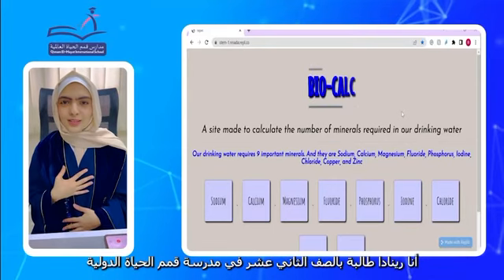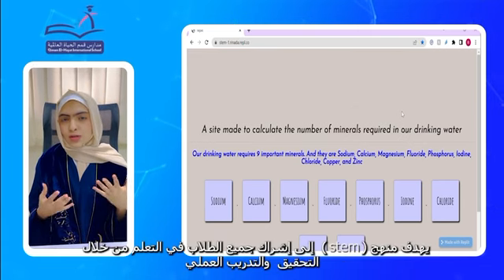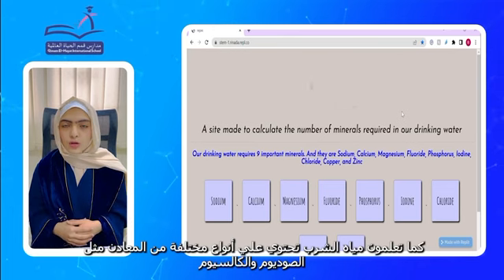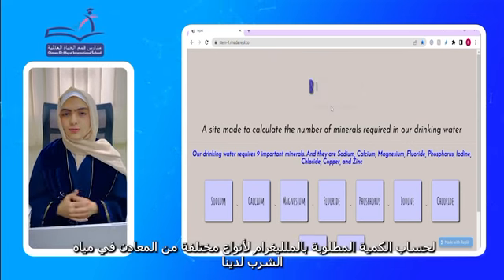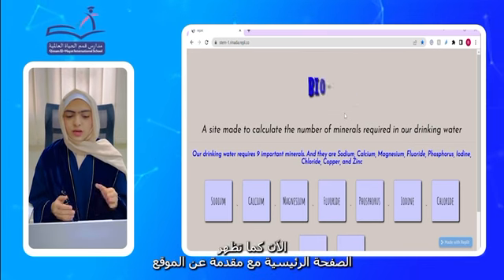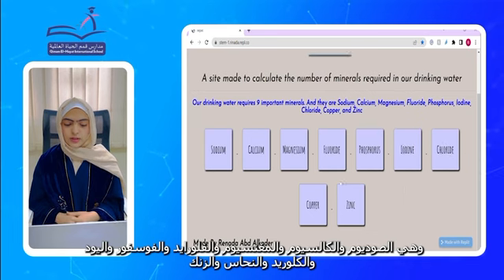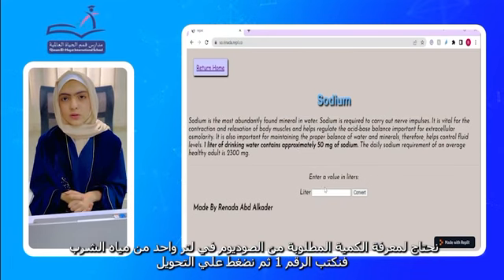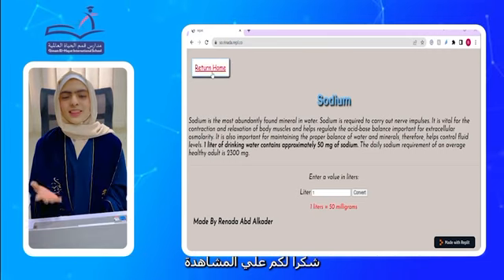مدارس_قمم_الحياة_العالمية_الخيار_الأمثل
Unleashing Creativity
Are you ready to unlock your full potential in the world of STEM? In Qimam ElHayat International Schools,The possibilities are boundless, and the future is in your hands. Embrace the STEM approach, believe in yourself, and let your curiosity guide you towards new discoveries and achievements.
QHIS schools teach students that the world is waiting for their brilliance to shine!